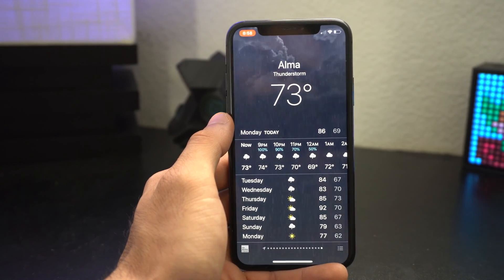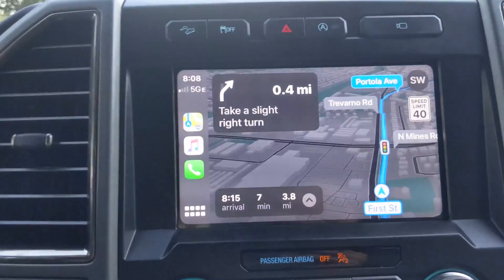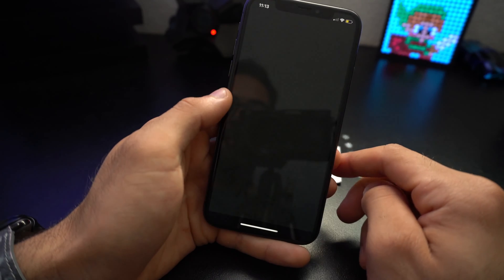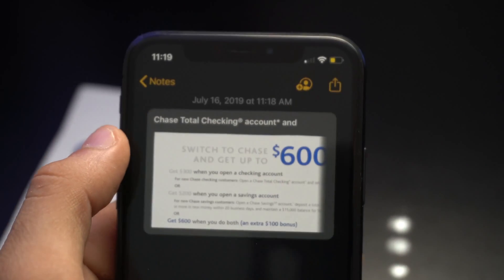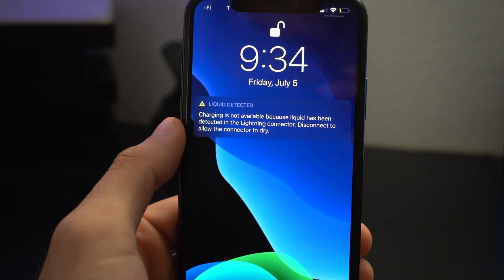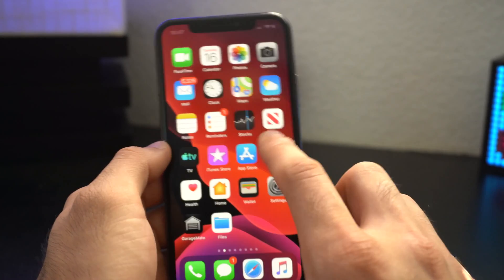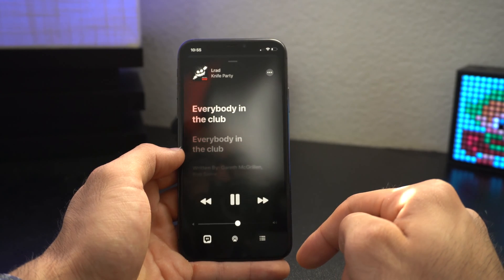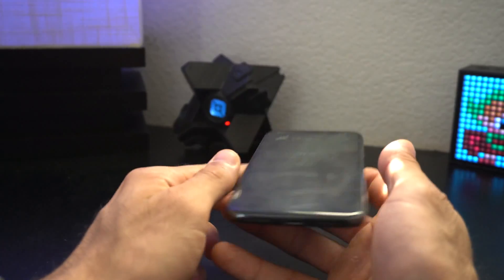iOS 13 10+ More Hidden Features & Changes We Didn’t Know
10 or 11 new features and changes on ios 13.
Videos:
➡The Best Apple Watch Accessories